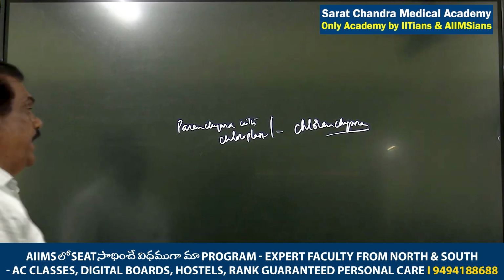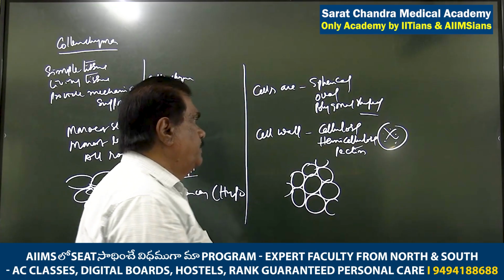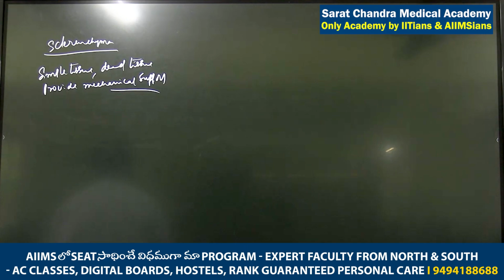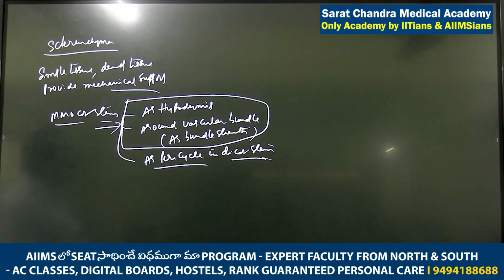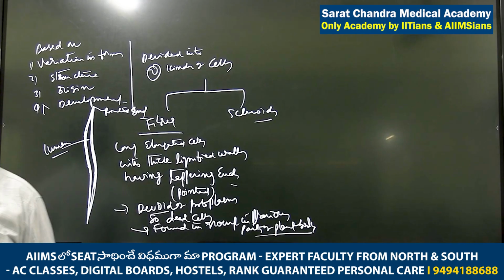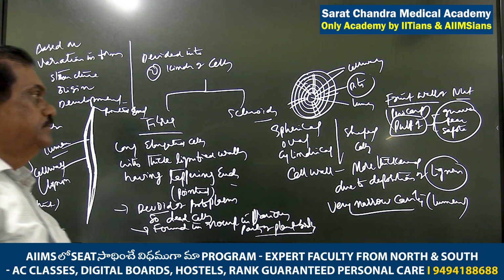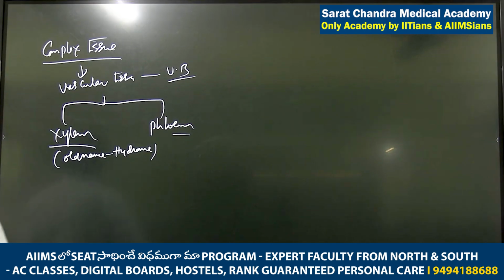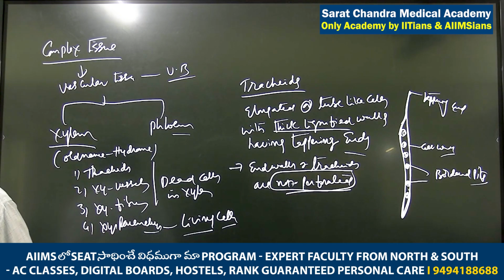NEET Botany - Tissue System | Sarat Chandra | Best Inter & Long term Medical Coaching in Vijayawada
Tissue System - Chlorenchyma, Sclerenchyma, Complex Tissues.

🎯 Welcome to Sarat Chandra Academy – The Only IITian-Run Institute for NEET & IIT-JEE Success! 🚀 At Sarat Chandra Academy, we are committed to shaping the future of aspiring doctors and engineers with a student-centric approach and proven success strategies. As Vijayawada’s only IITian-run institute, we offer expert coaching, high-quality study material, and personalized mentoring to help students excel in IIT-JEE, NEET, and other competitive exams.